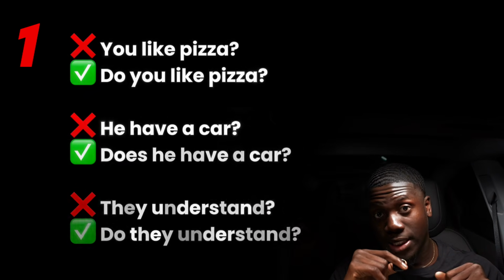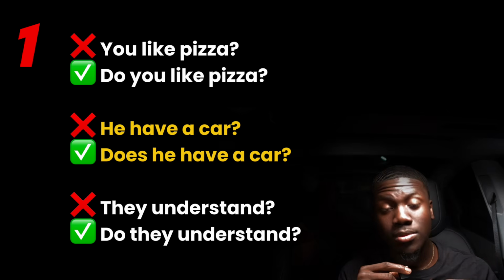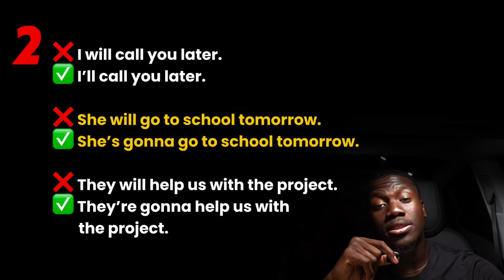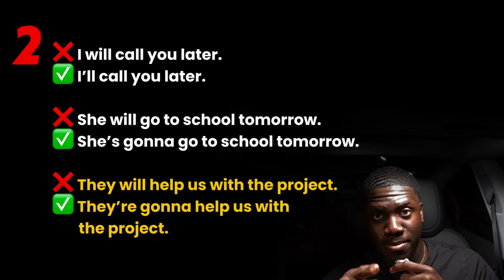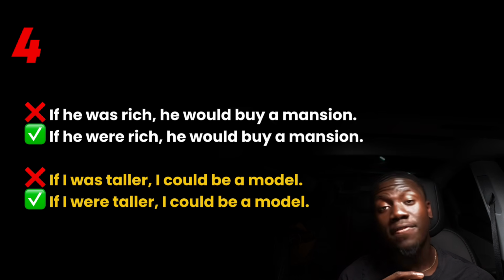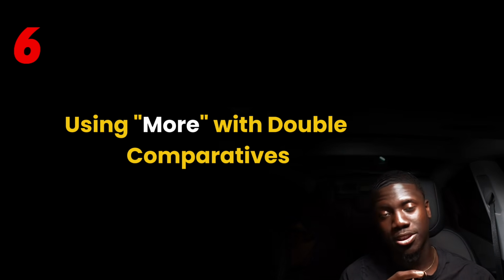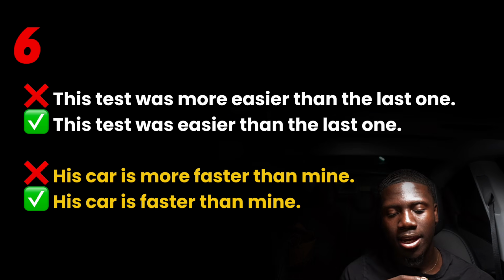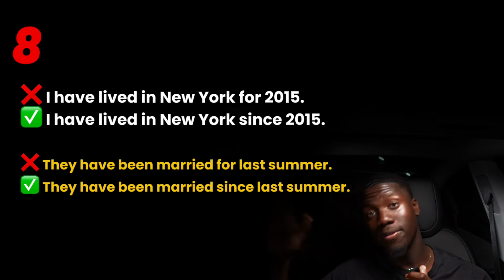American 🇺🇸 Accent Grammar: 10 MISTAKES That Make You Sound Foreign! (Fix Them NOW!)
Do you want to sound like a real American when you speak? 🇺🇸 Most English learners focus on pronunciation, but bad grammar can RUIN your American accent! In this video, I’ll break down 10 major grammar mistakes that make you sound foreign—and show you how to fix them FAST!

🔥 Here’s what you’ll learn:
✅ How to drop unnecessary words like a native
✅ The secret to contracting words naturally
✅ Why "He don’t" sounds HOOD but "He doesn’t" sounds STANDARD
✅ How Americans really use "was" vs. "were"
✅ Slang grammar rules that make you sound LOCAL

Stop speaking like a textbook! Learn real American grammar and sound natural in conversations. 💯

Chapters:
0:00 Trailer
1:41 Mistake 1
3:44 Mistake 2
6:11 Mistake 3
7:47 Mistake 4
9:09 Mistake 5
10:10 Mistake 6
11:47 Mistake 7
12:46 Mistake 8
13:45 Mistake 9
14:41 Mistake 10
15:32 Outro